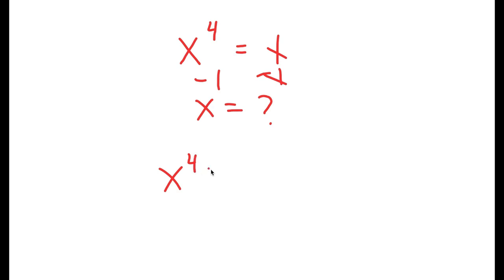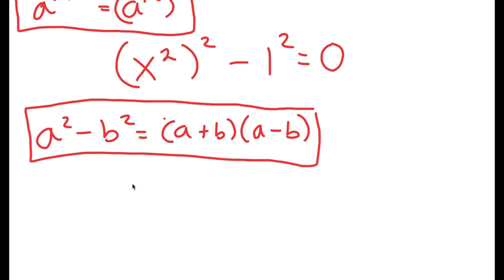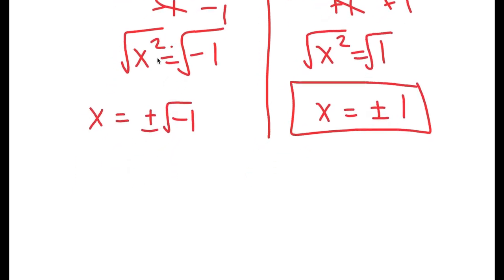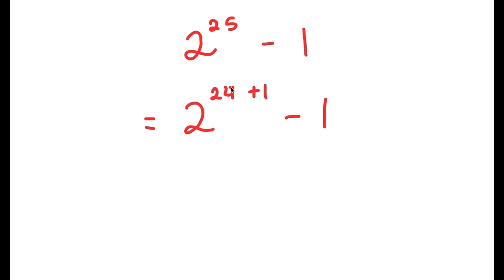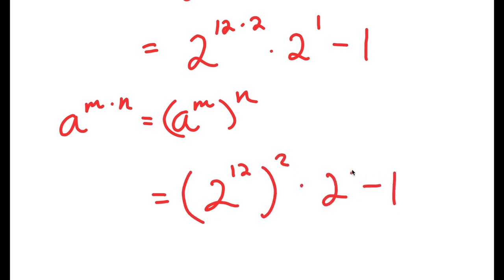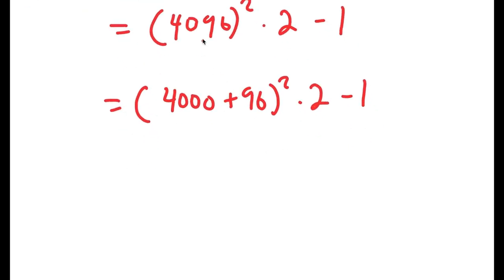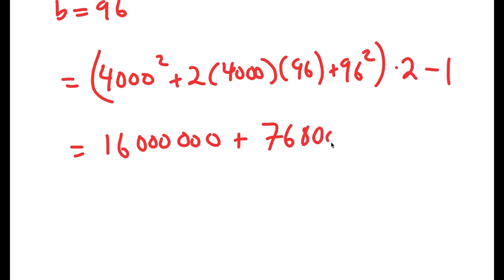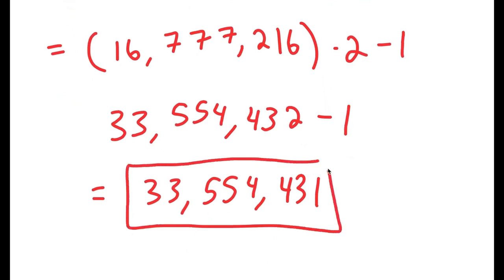A 5th Grader Solved The Problem That Stumped Einstein